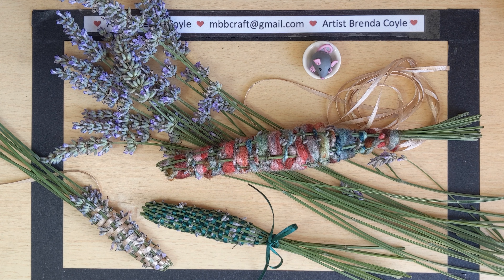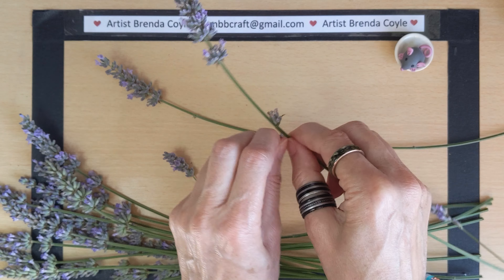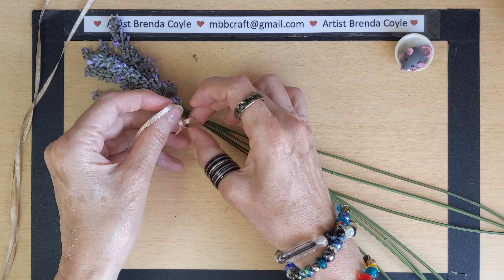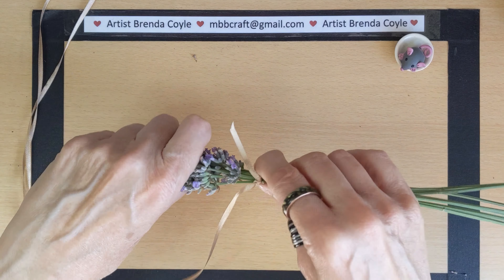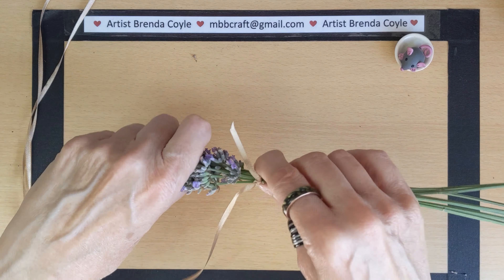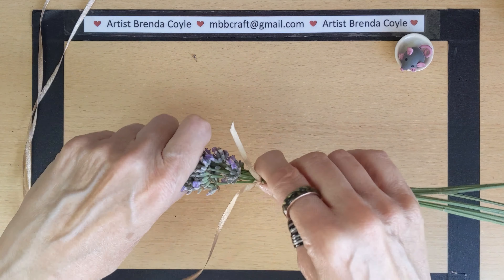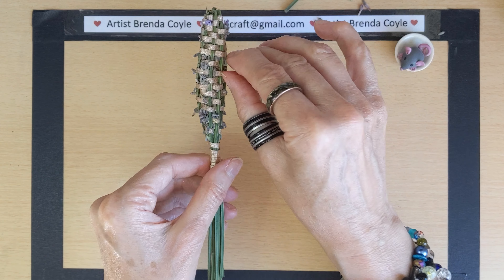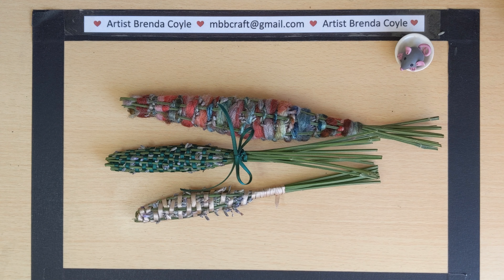💐 Relax and Create with artist Brenda Coyle 💐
I love lavender 💜

From the ancient tomb of Tutankhamen where jars of lavender oil were found to the early history of personal pomanders which were worn for protection against sickness and disease.

We seem to have a love for it's fragrance.
The Victorian era saw those small personal dainty bouquets of little flowers and herbs which we know today as tussie mussies - which became extremely popular and was more of a fashion accessory that a health necessity to those well-off ladies of leisure walking on those  sea front promenades.

💜To make these little herbal sticks you will need:
7 long stems of lavender and some other herbs which you can put in between the lavender flowers while you are weaving.
Ribbon: at least a 100cm
(You can indeed use more stems but it must always be an odd number)

So now imagine a silent language made up of flowers and fragrant herbs.
For instance:
Lavender: Devotion, luck, success, happiness, soothing the passions of the heart, ardent attachment.
Lemon Balm: Understanding, healing, friendship.
Oregano: Joy and happiness
Rosemary: Remembrance, devotion, wisdom and good luck.